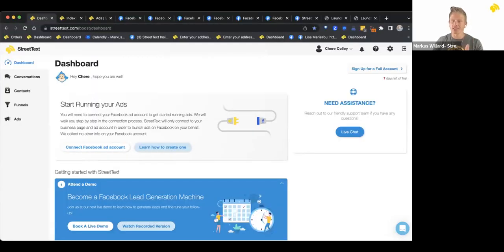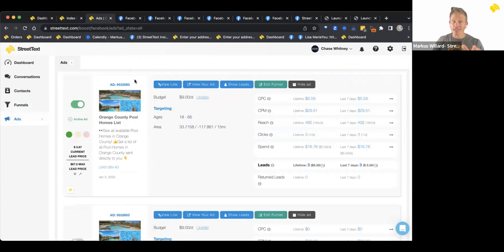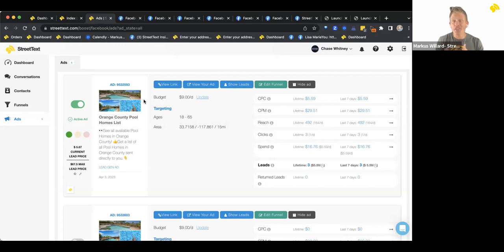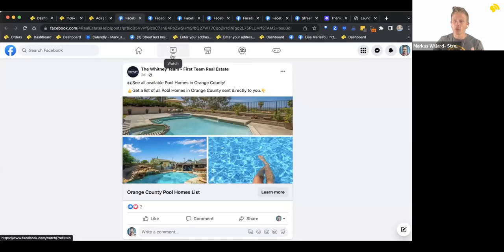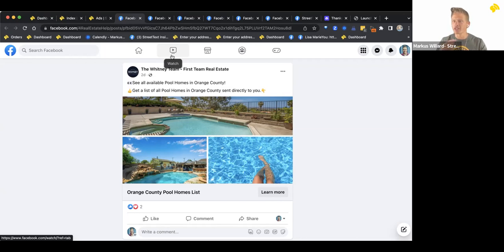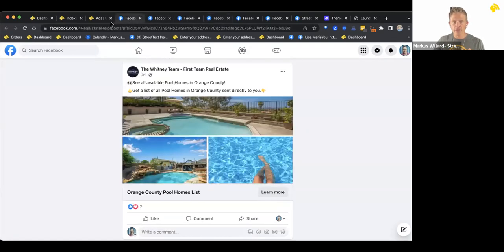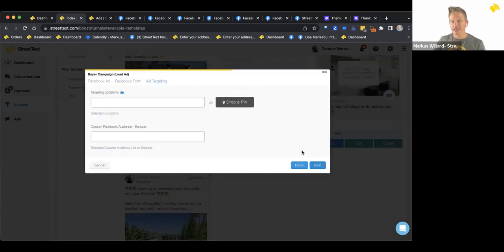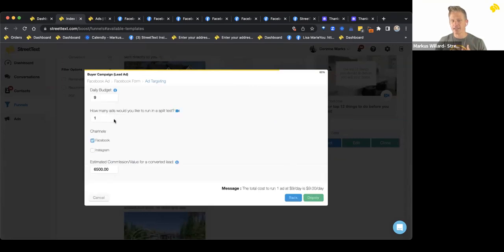The StreetText Trial Demo in 8 min!